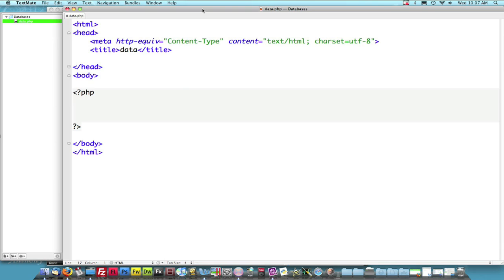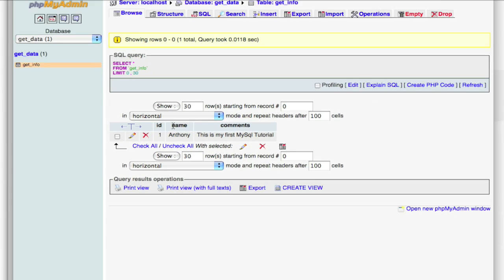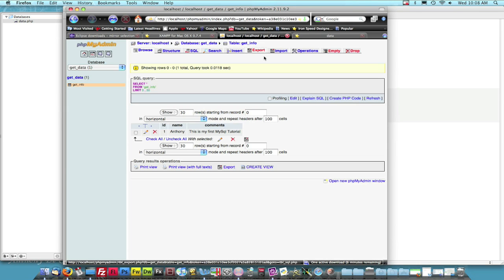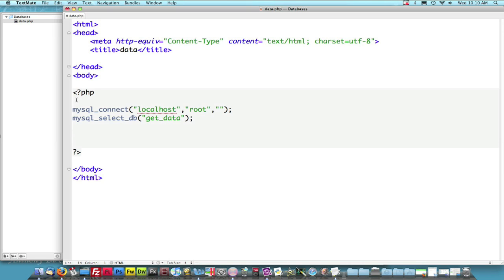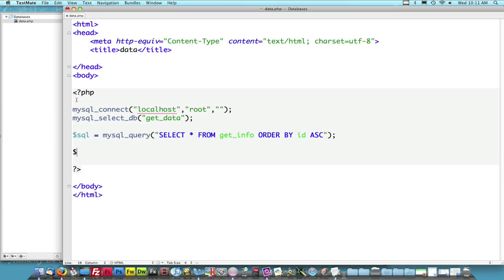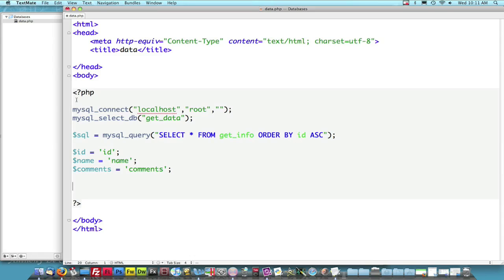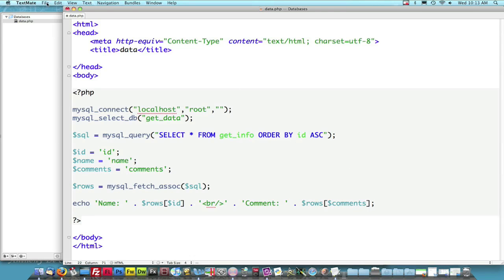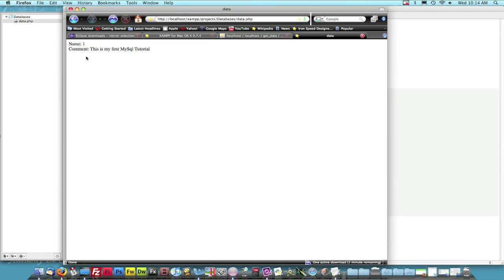PHP Lesson 1: How to get data from MySQL Database